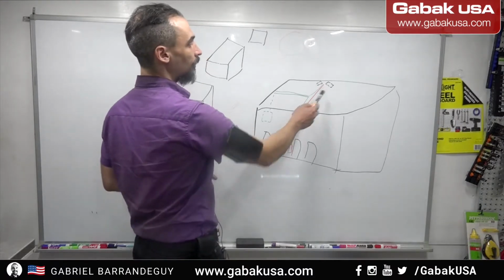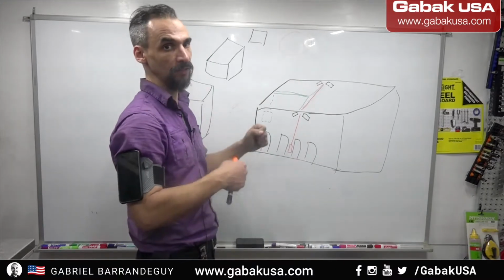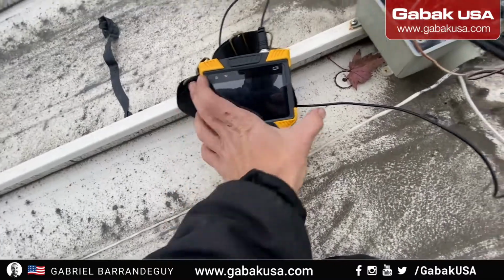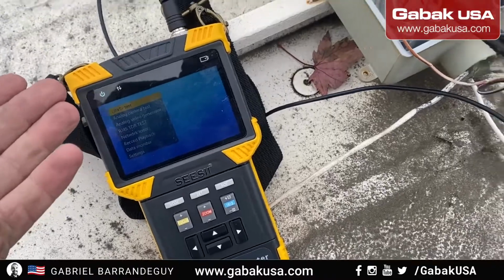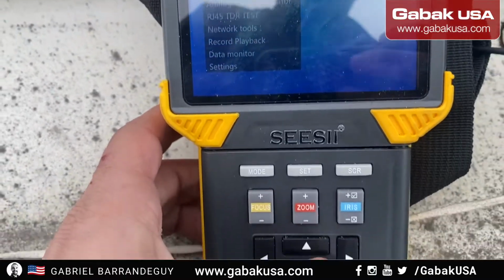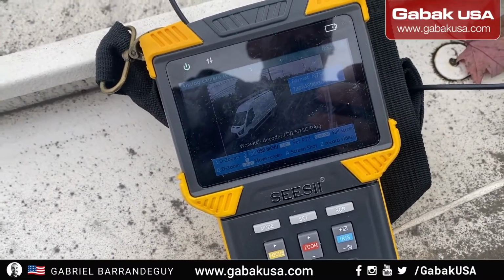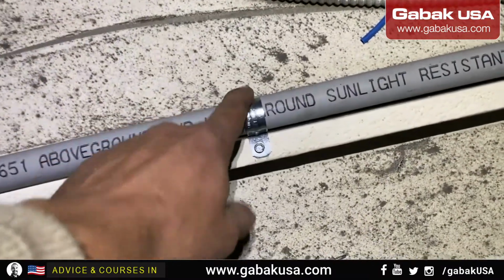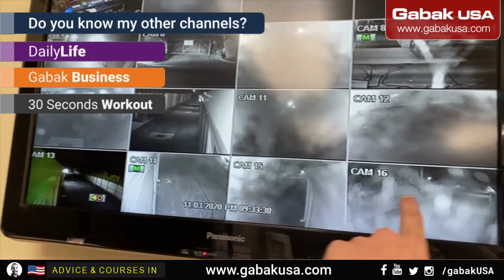how to troubleshoot and fix CCTV cameras in a big area Theory & practice course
here I am going to show you how to fix problems with cables with BNC connector and power connectors and how to fix everything, in a big area like this storage unit

👋 SAY HI TO ME ON SOCIAL MEDIA!

QUESTIONS?
Do you want to watch me online on your cellphone?
PERISCOPE: GabakUSA
do you want to help me with some $$?